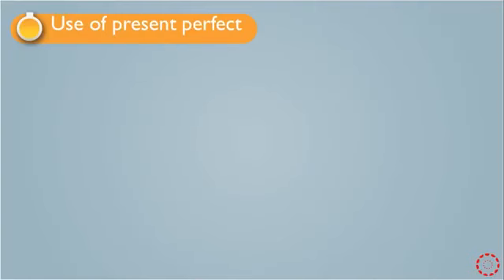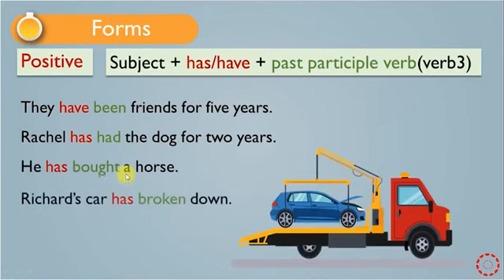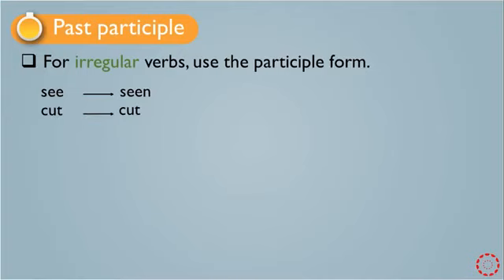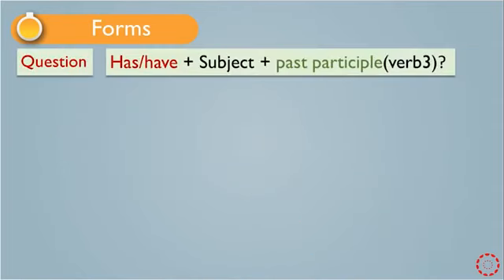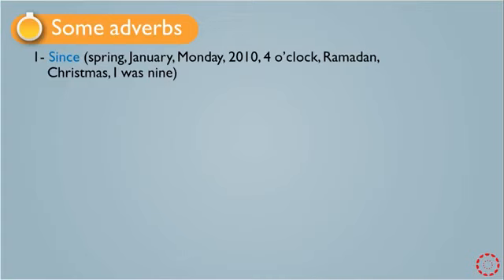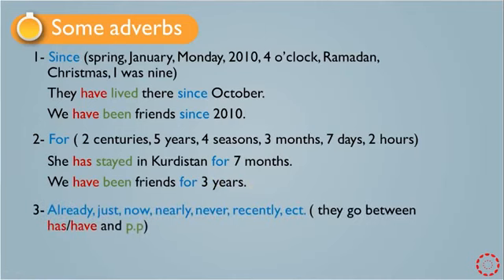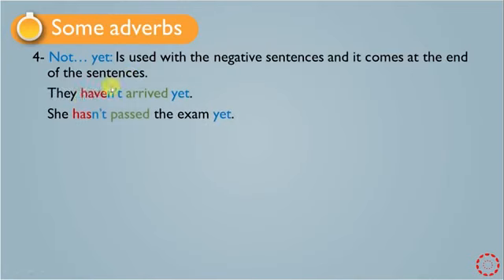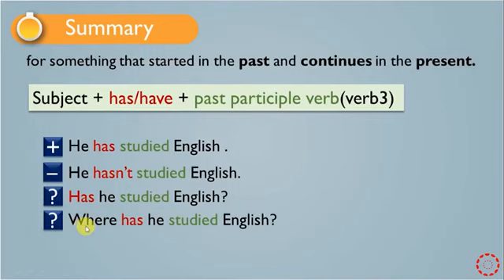پۆلی 12 ئینگلیزی present perfect